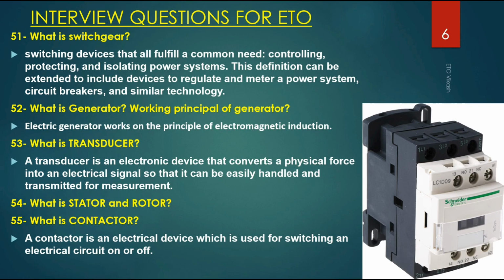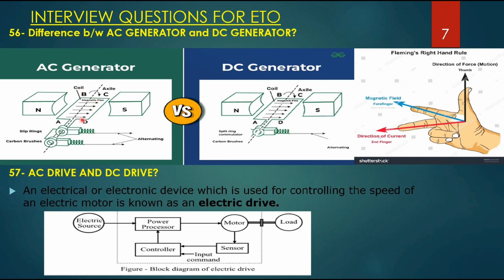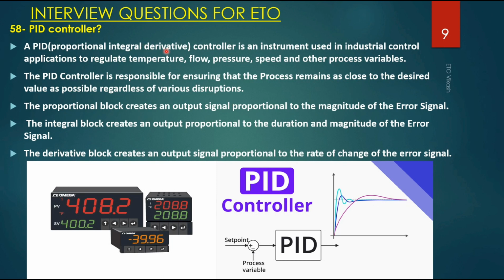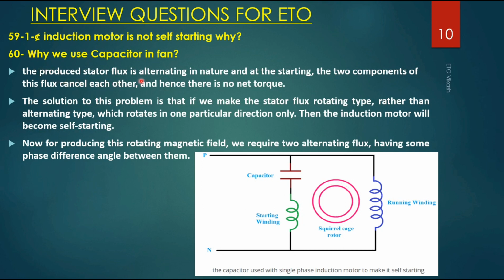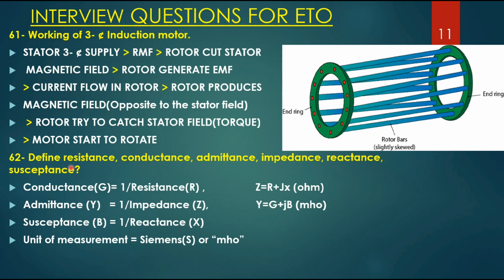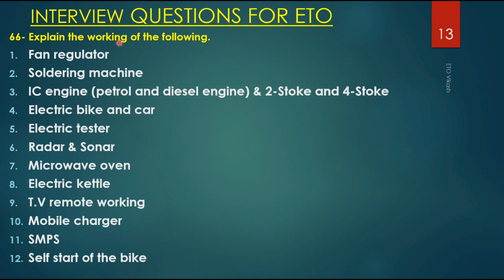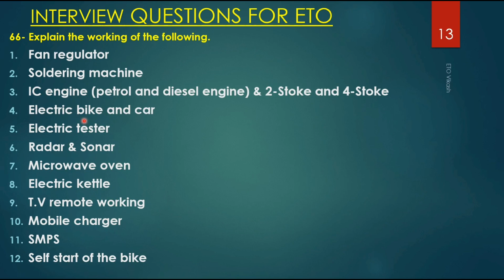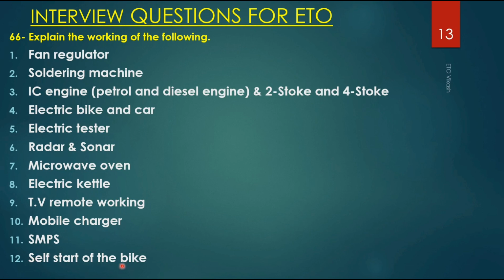ETO Interview Questions with the Answers || Interview Questions for eto in merchantnavy